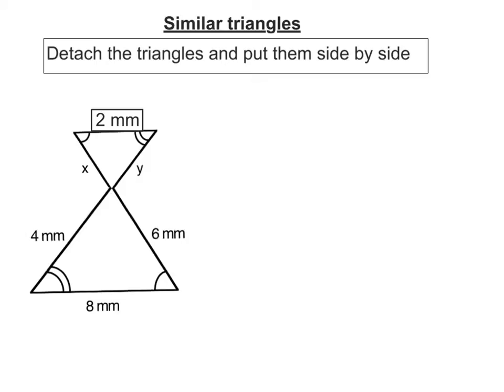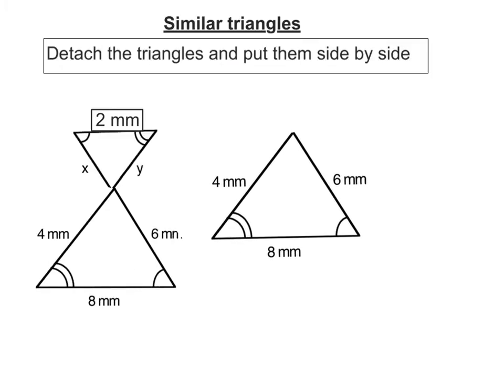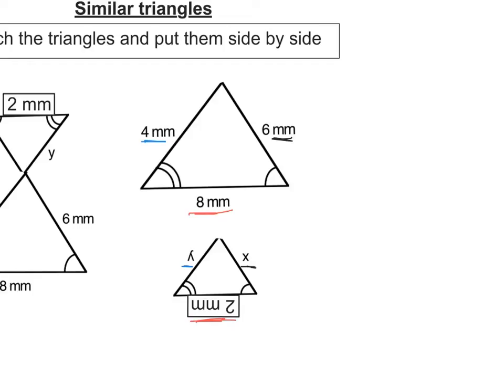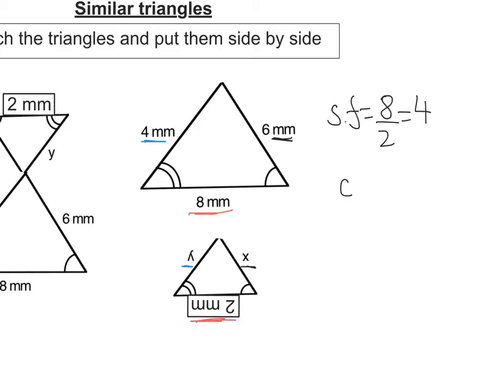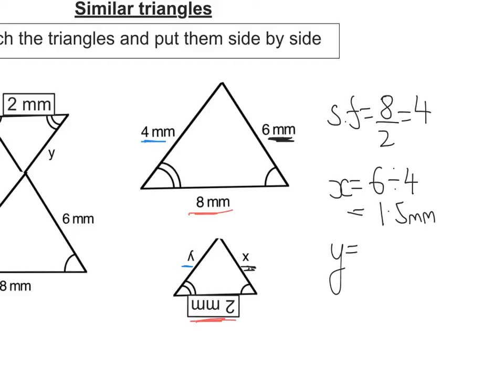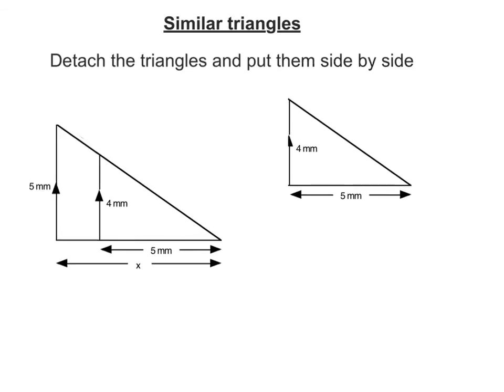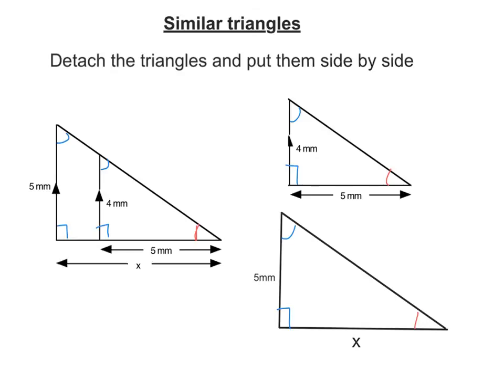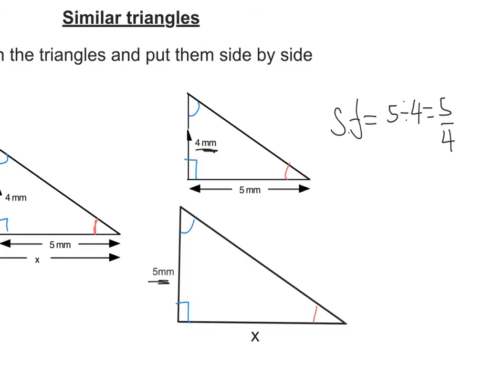Similarity: similar triangles